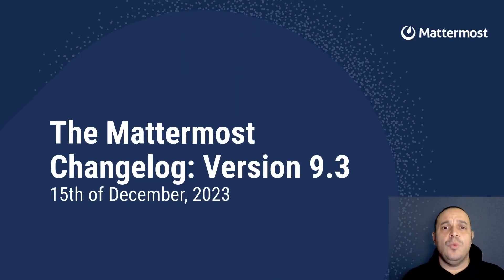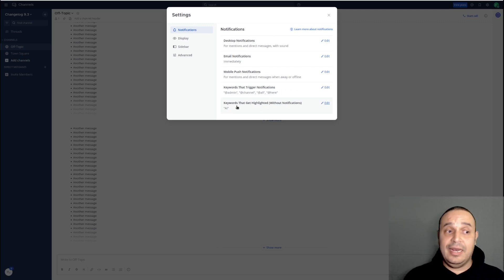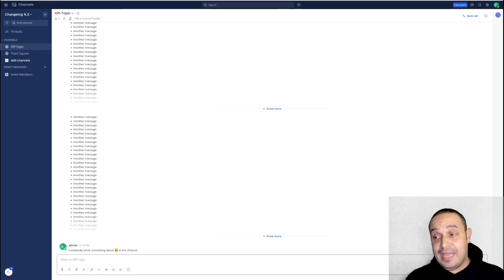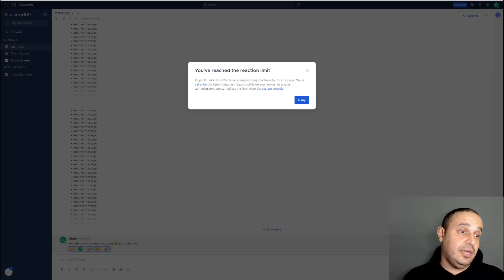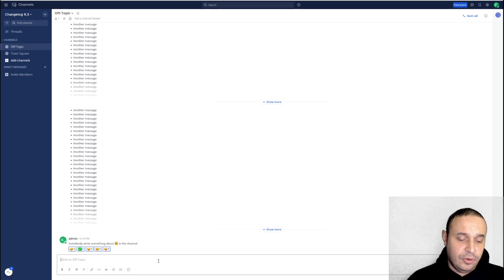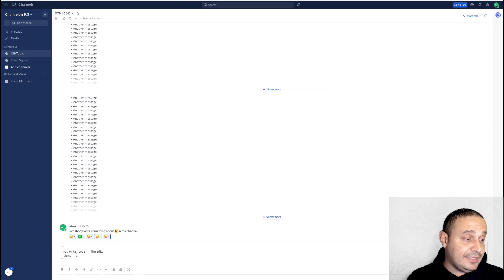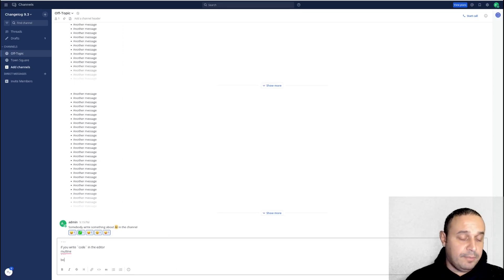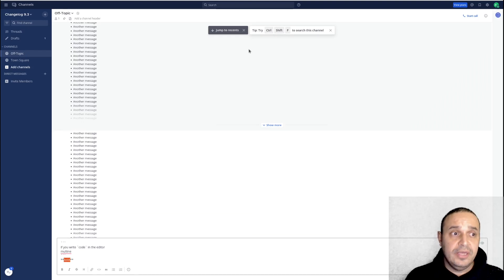Mattermost v9.3 Changelog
Join Jesús Espino, senior staff software engineer at Mattermost, as he walks us through what's new in Mattermost v9.3.